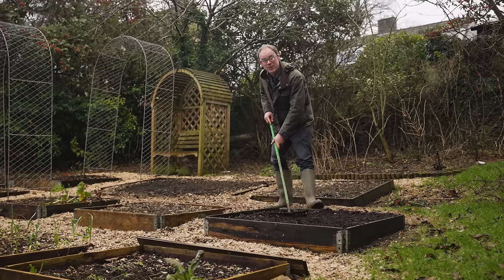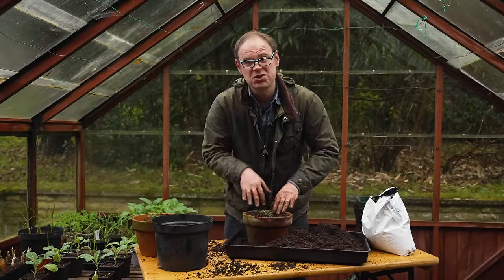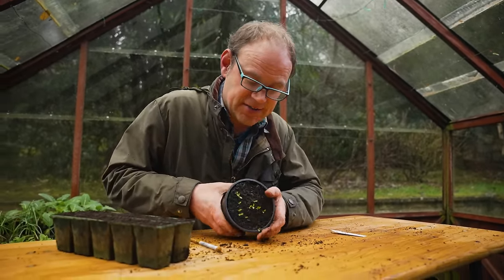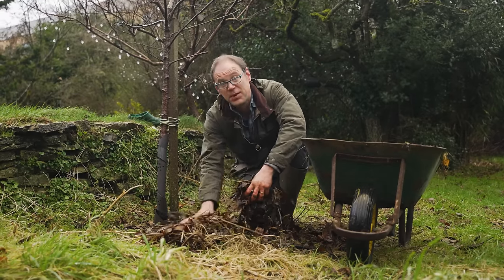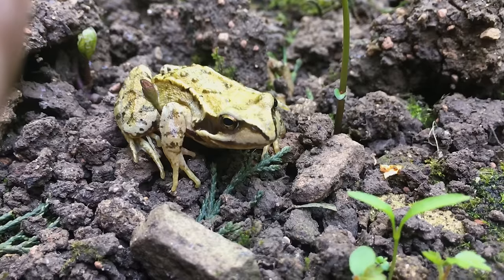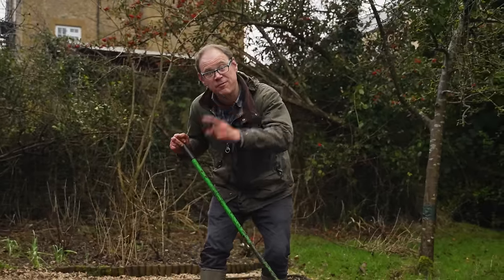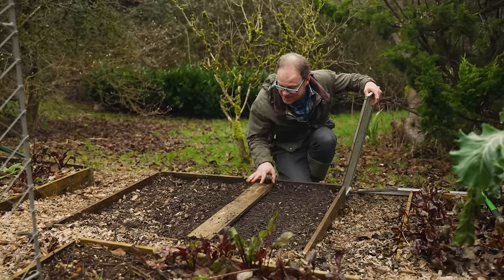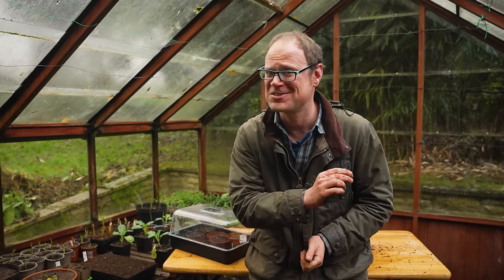Garden Checklist: 10 Tasks to Give Your Garden a Head Start Before Spring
Are you ticking off the days on the lead up to spring like a kid waiting for Christmas? We are! Fortunately there's lots to be preparing in the garden right now and as the days grow longer, our excitement for the coming growing season grows stronger too!

In this week's episode Ben shares ten gardening tasks that you can crack on with to get ahead before the growing season.